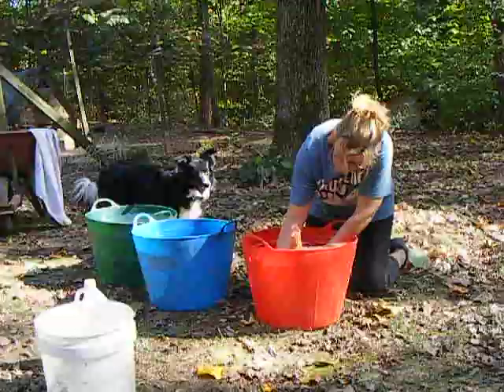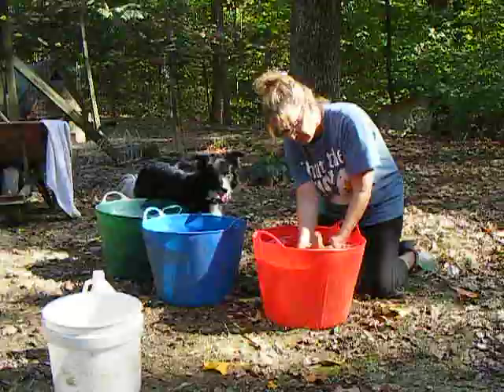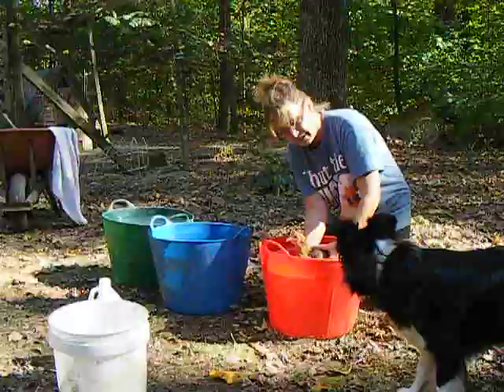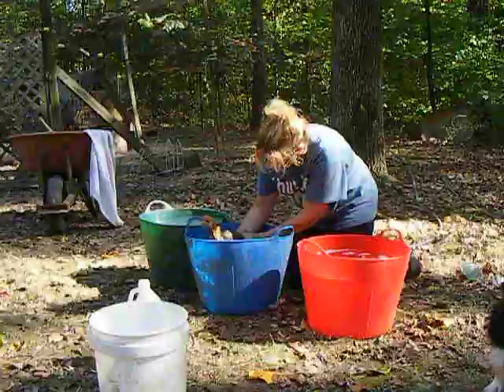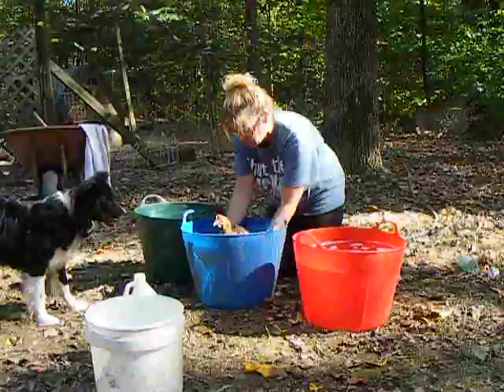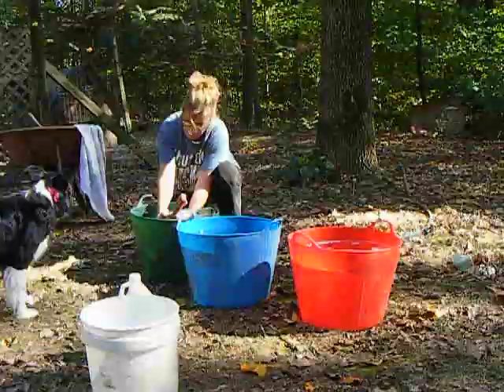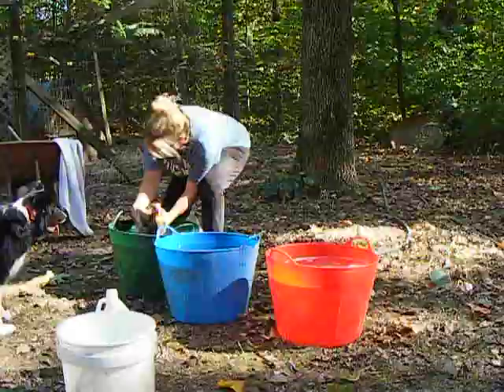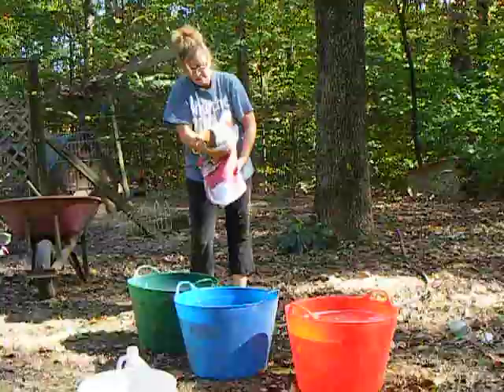How to bathe chicken for a poultry show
Before you show your chickens, you have to make them beautiful!  Washing a chicken is a necessity, and easier to do than you think.  Plus, it is great fun to tell your friends about how you give your chicken a bath...easier than giving the dog a bath, believe me! Winnie the dog helps me.